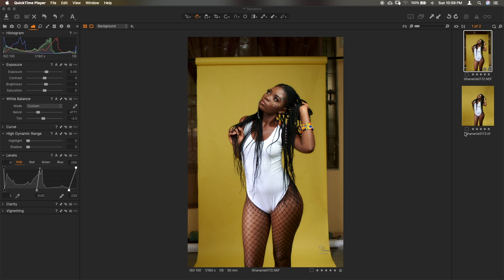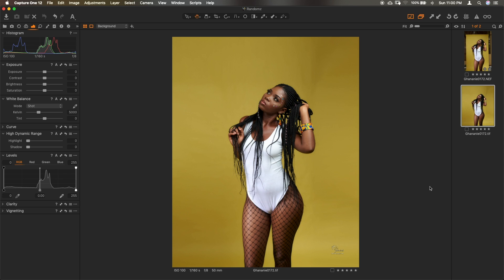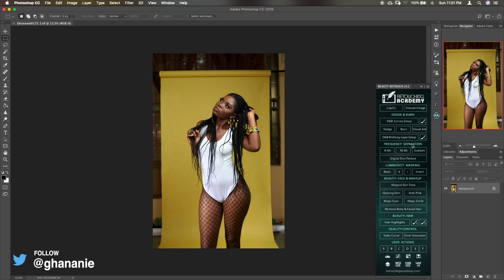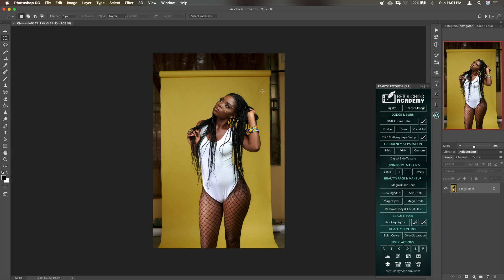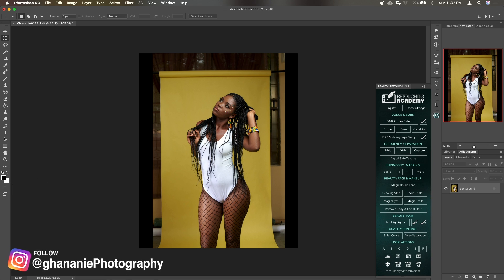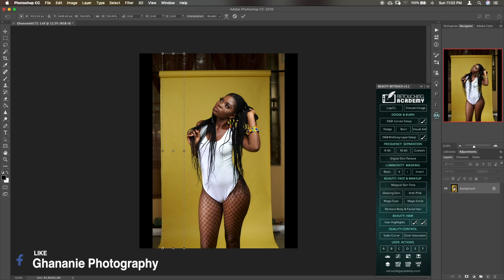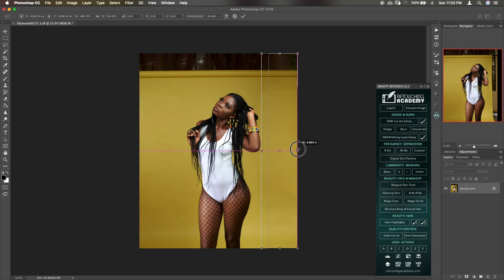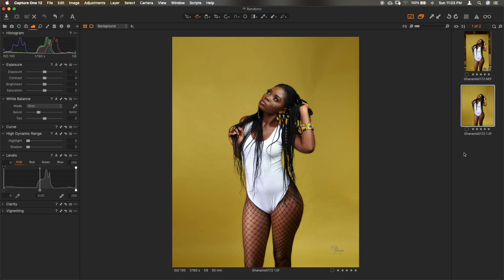How To: Extend Backdrop in Photoshop The Easy Way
In this tutorial I'll take you through an easy way of extending your plain backdrops in Photoshop. If you happen to shoot in a small space, or on a small backdrop and need some extension, this tutorial is for you.

*iPhone 8+
*Zhiyun Smooth4

EDITING SOFTWARE

*CaptureOne Pro
*Adobe Photoshop

*FiLMic Pro
*Videoleap
*Canva

I'm a Ghanaian based professional photographer. This channel is dedicated to photography vlogs, behind the scenes, tutorials and tricks. I do tutorials mainly for Retouching Academy Panel, Capture One Pro and Photoshop. I feature BTS for other photographers as well.